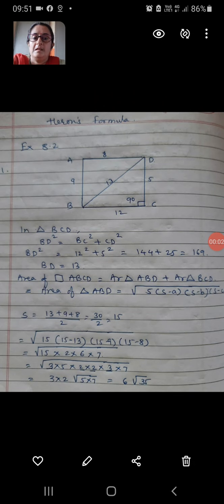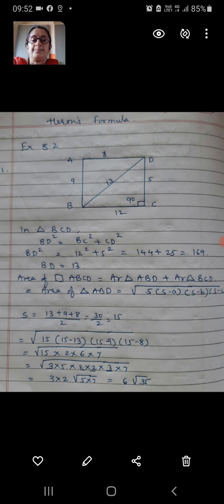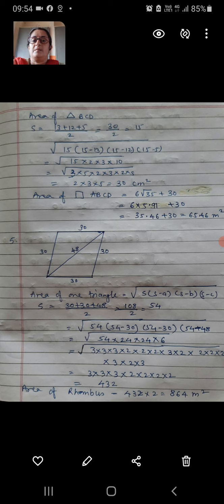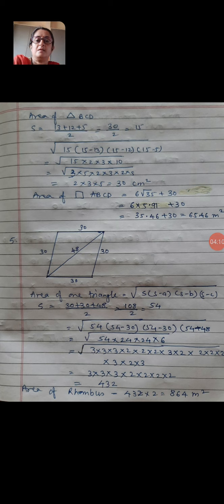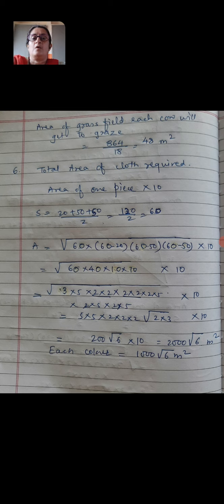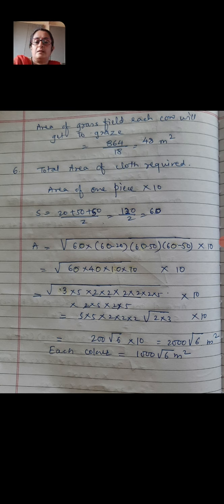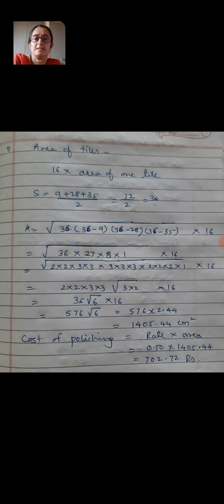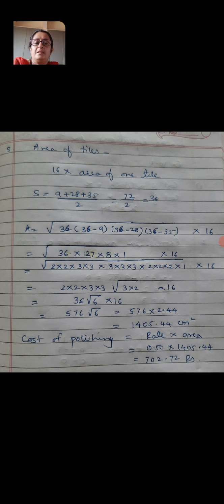Heron's formula 2 9B